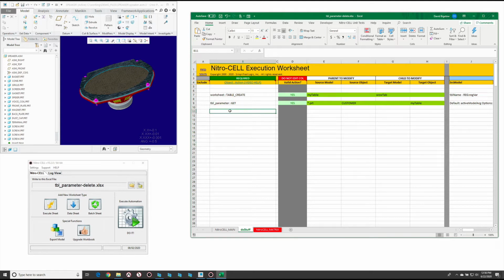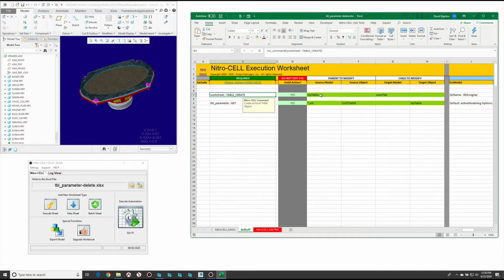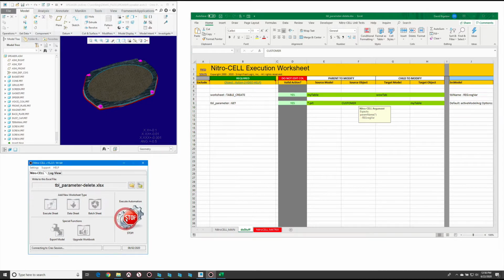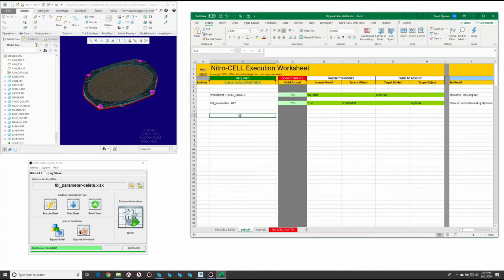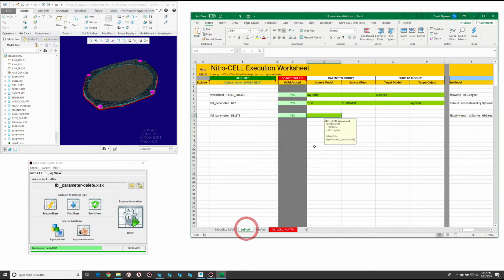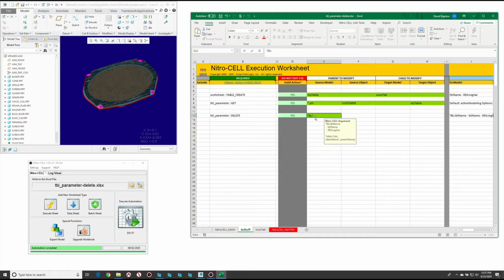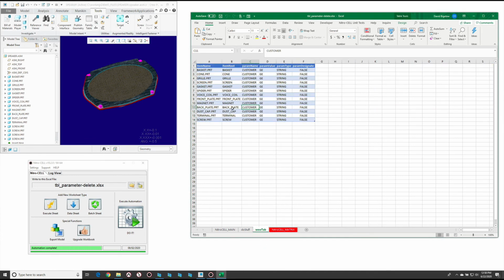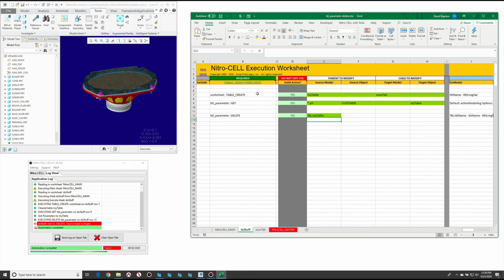tbl_parameter : DELETE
A simple example of how to extract a list of models that contain a specific Parameter Name to an Excel Table … then use that Table to DELETE the Parameters from each model that was found.